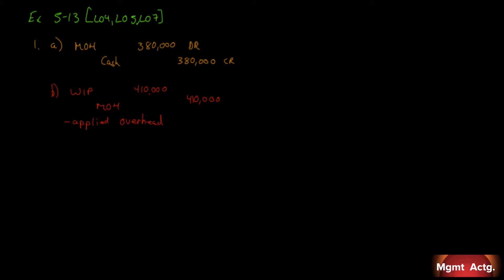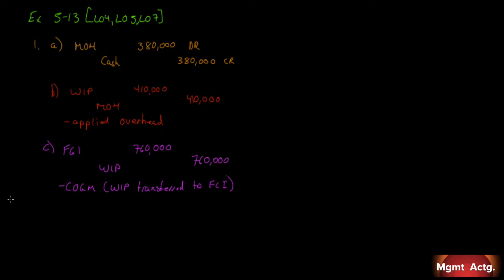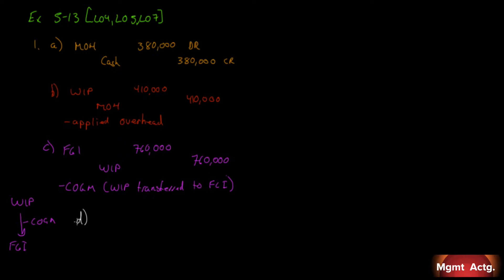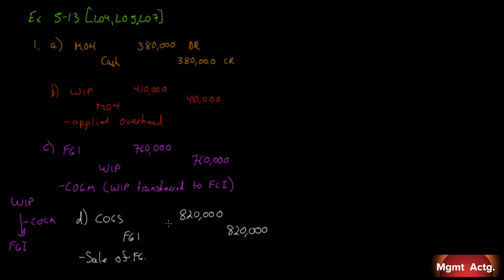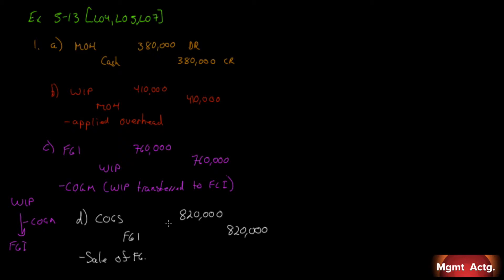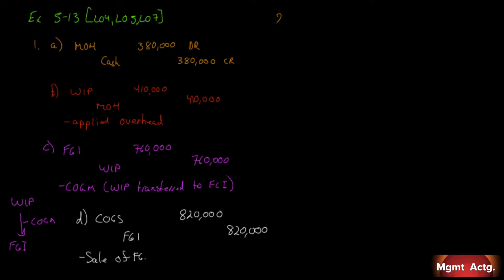50. Managerial Accounting Ch5 Exercises Pt7:Under/Over-Applied Overhead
Exercise
5.13 Applying Overhead: Journal Entries, Disposition of Underapplied or Overapplied Overhead
5.14 Departmental Overhead Rates

Managerial Accounting
Tenth edition
Garrison et al.
Publisher: McGrawHill